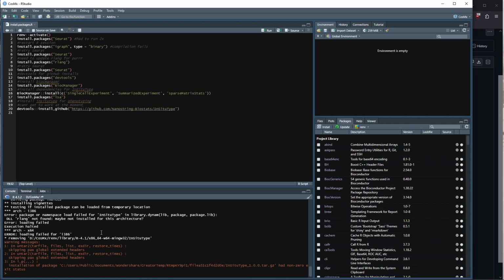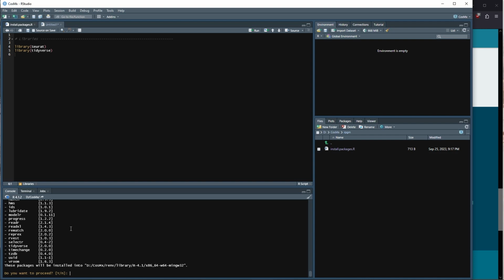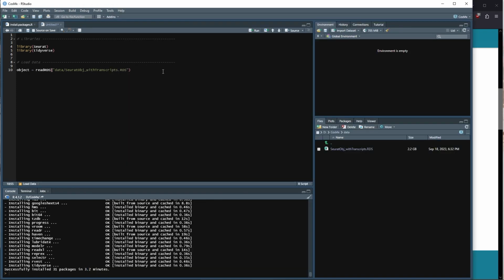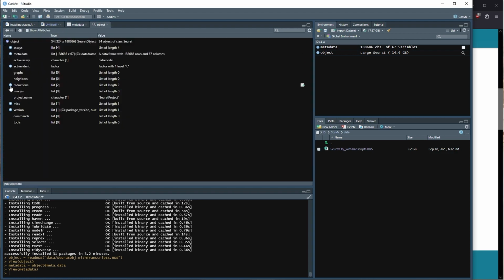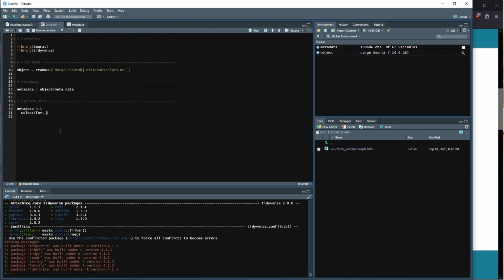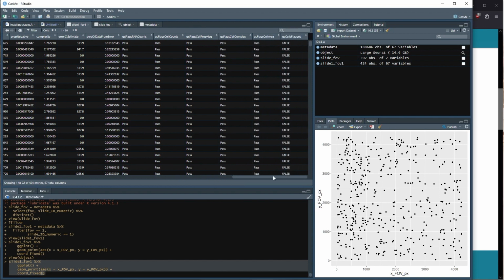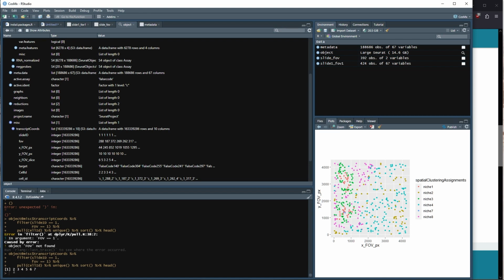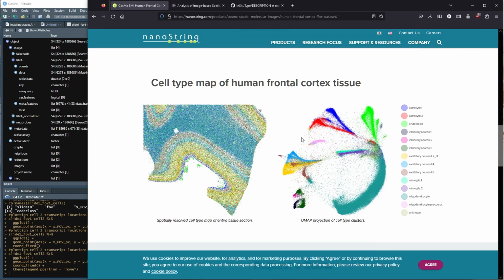Spatial Transcriptomics - Part 2: Exploring Seurat Object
In this video, we will look at the Seurat object provided by Nanostring for their Human Frontal Cortex Tissue. To read more about the data, look at the summary information here:

We look at the data that is contained in the object and explore the Field of View (FOV) level and cell (transcript) level data and make some point plots to show how the cells are distributed in a sample and how the transcripts are distributed in a cell.

We see that in the object, we have metadata that has information about each cell in that passed the QC (likely minimum transcripts and non-doublet), and the location of each transcript for the passing cells.

Figures in the thumbnail on the left are from the link above.